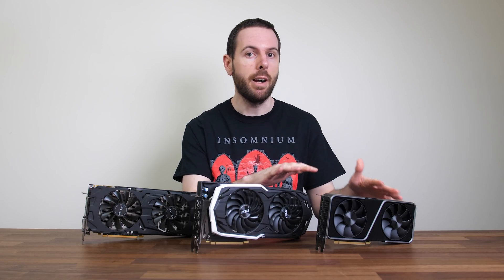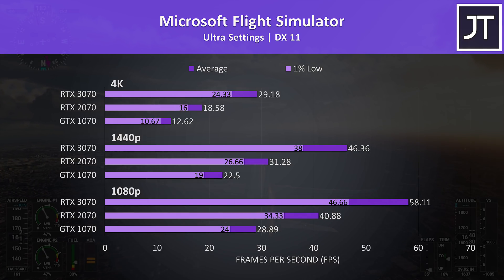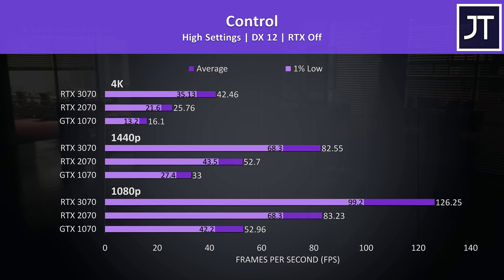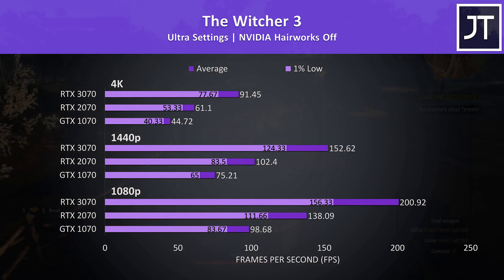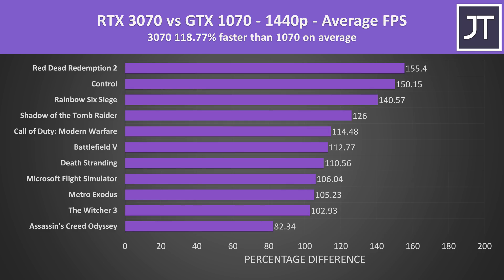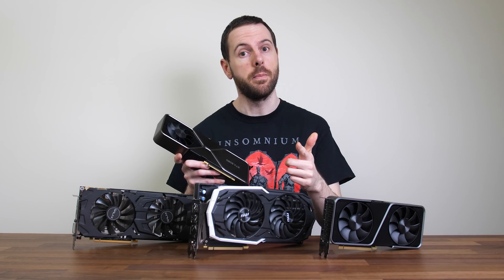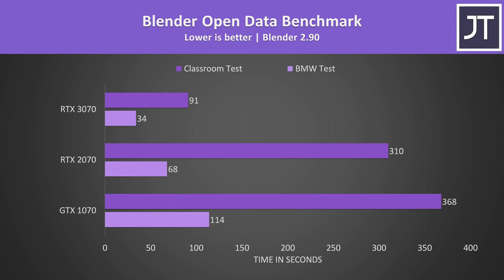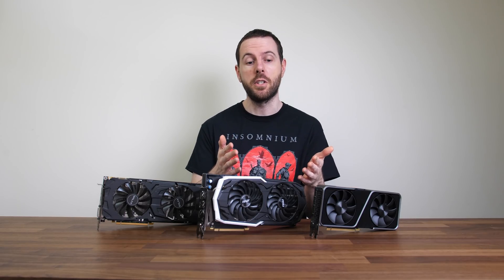RTX 3070 vs RTX 2070 vs GTX 1070 - 3 Generation GPU Comparison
I’ve compared Nvidia’s new RTX 3070 graphics card against the RTX 2070 from last generation and the GTX 1070 before it in games at 4K, 1440p, and 1080p resolutions / content creator workloads like video editing and rendering to see what the differences are.

*** Check Prices ***
RTX 3070
RTX 2070
GTX 1070

Test PC Components:
Intel Core i9-10900K CPU

Timestamps
0:00 Intro
0:18 Spec Differences
0:39 Test PC Setup
0:51 Microsoft Flight Simulator
1:12 Red Dead Redemption 2
1:35  Battlefield V
1:50 Shadow of the Tomb Raider
2:08 Control (RTX On+Off)
2:45 Metro Exodus
3:05 Death Stranding
3:22 The Witcher 3
3:43 Assassin’s Creed Odyssey
4:00 Call of Duty: Modern Warfare
4:15 Rainbow Six Siege
4:28 3070 vs 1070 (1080p/1440p/4K)
5:12 3070 vs 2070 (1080p/1440p/4K)
5:35 3070 in 4K? More VRAM?
5:57 Power Draw
6:13 Performance Per Watt
6:23 Cost Per Frame
6:35 Content Creation (Resolve/V-Ray/Blender)
7:23 Conclusion